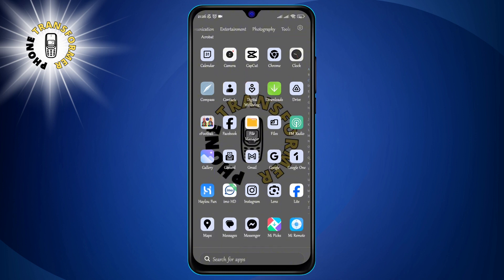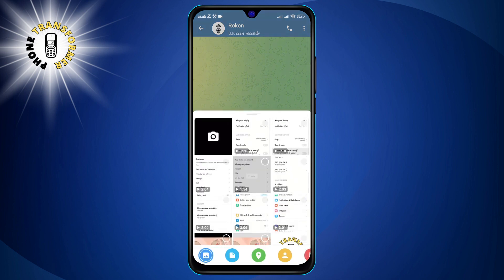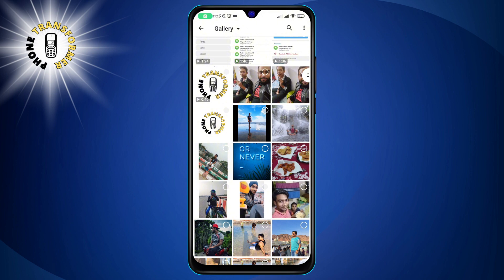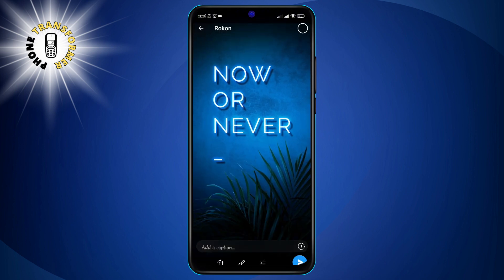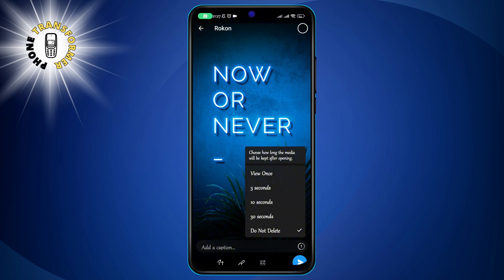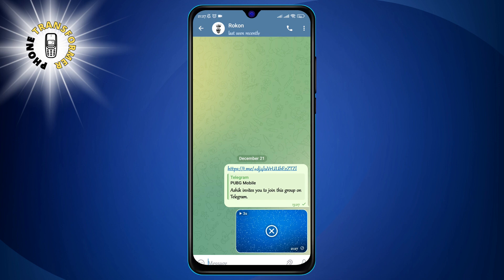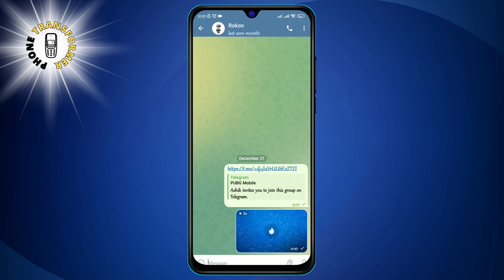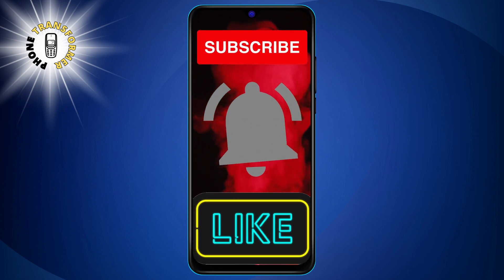How to Send Self-Destructing Photo on Telegram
How to Send Self-Destructing Photo on Telegram - Phone Transformer

Do you want to send a photo on Telegram that will disappear after a certain time? This feature is very useful for sharing sensitive or private photos, or just for having fun with your friends. In this video, I will show you how to send a self-destructing photo on Telegram, using a built-in feature that lets you set a timer for your photo. You will need to select the photo from your gallery, tap on the clock icon, and choose how long you want the photo to last. The photo will be sent as a secret chat, and the recipient will only be able to view it once, for the duration of the timer. Watch this video to find out how to send a self-destructing photo on Telegram.

- How to send disappearing photo on Telegram
- How to use secret chat on Telegram
- How to send photo with timer on Telegram
- How to send photo that self-destructs on Telegram
- How to use self-destruct feature on Telegram